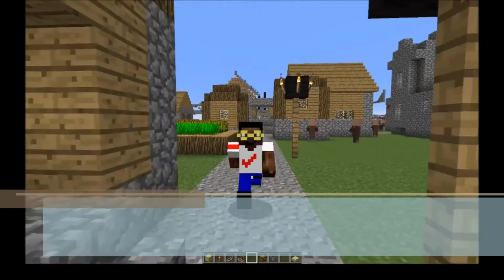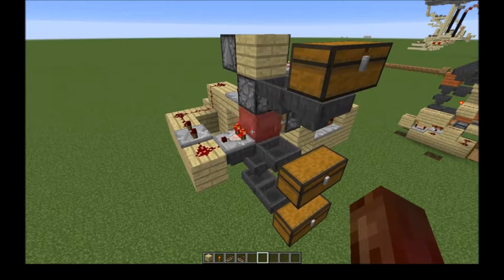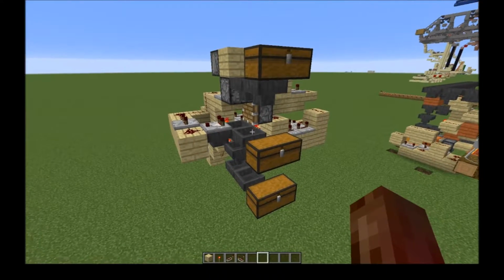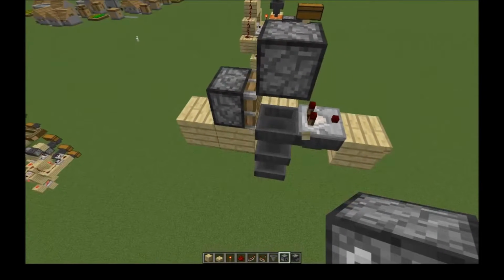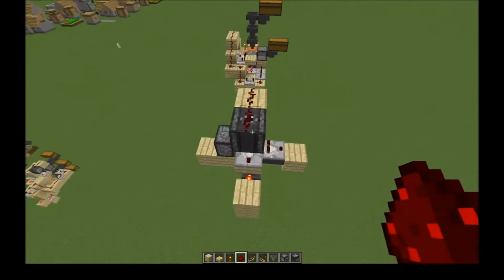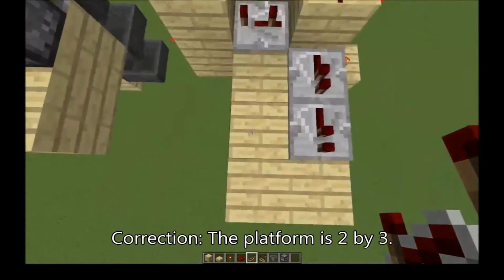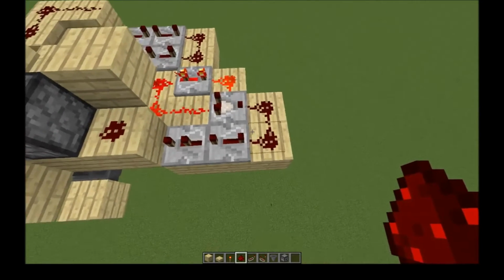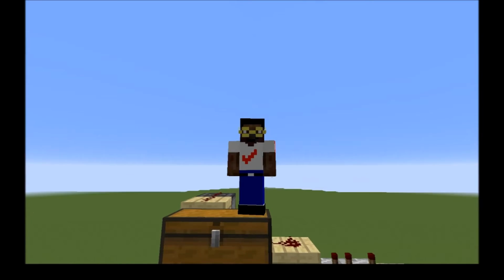Episode 16 Automated Shulker Box Unloader / Unpacker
This redstone machine will take loaded Shulker Boxes, unload their contents into a chest, and then send the empty Shulker Boxes to a different chest or to another redstone contraption.  It is completely modular, and fits well with any shulker box packer, like the one in my previous tutorial:

This design will automatically load any loaded Shulker box from a dispenser into the machine's unloading area, even if there is no shulker box before it.